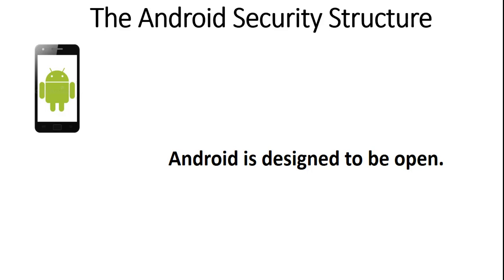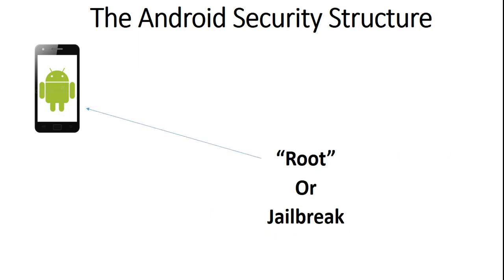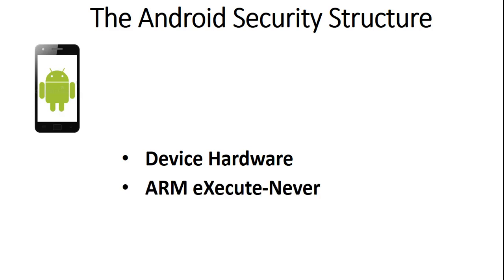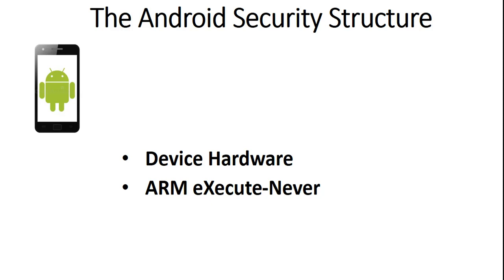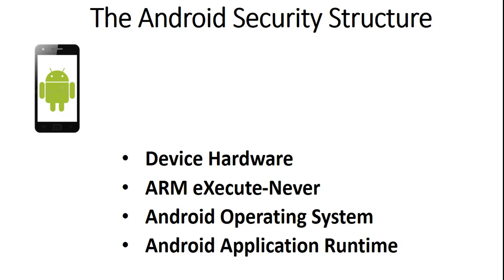Android Security Structure-1